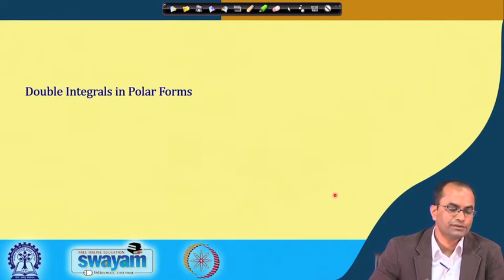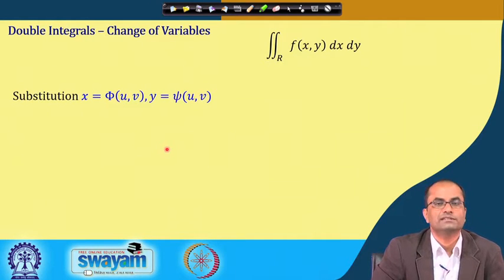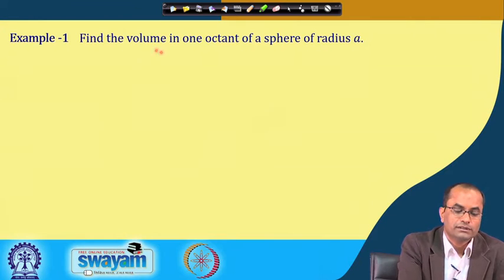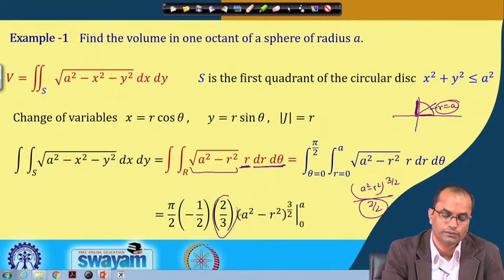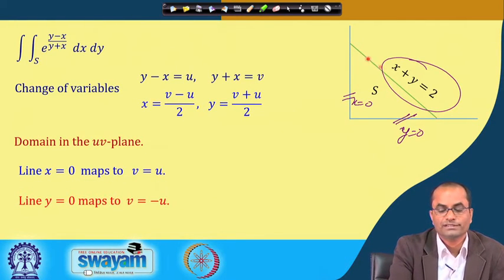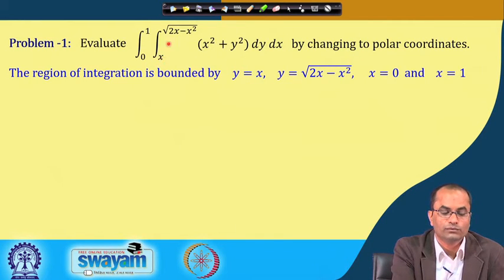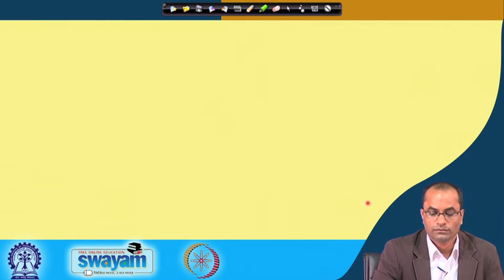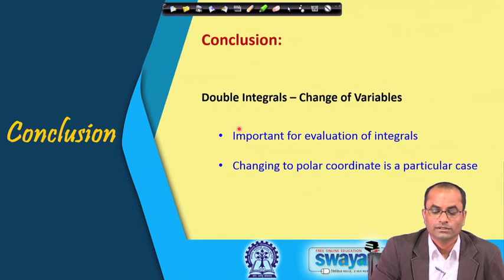Lecture 32 Integral Calculus Double Integrals Change of Variables